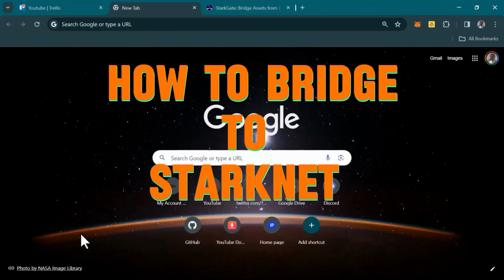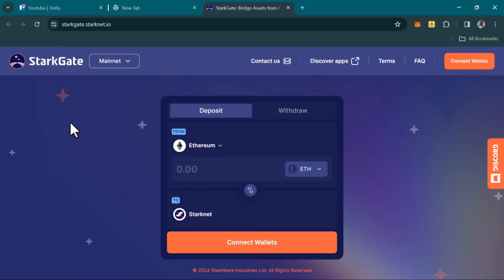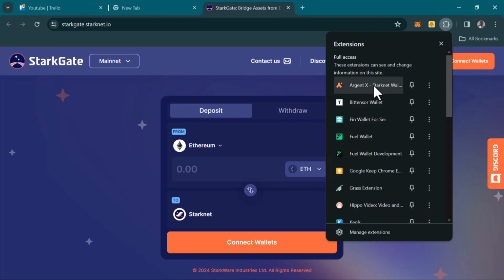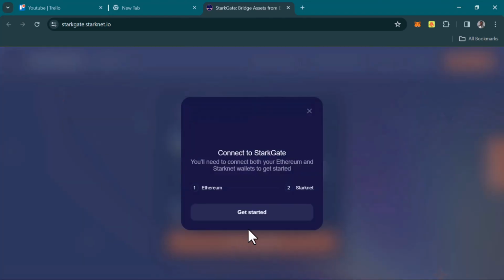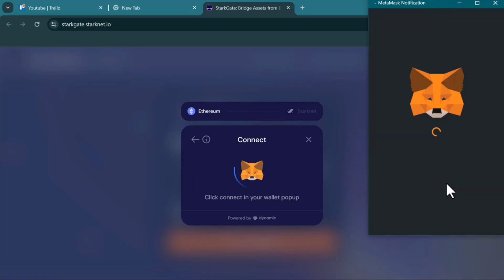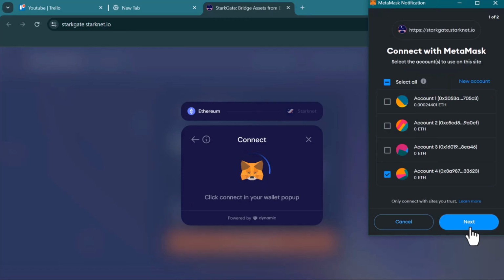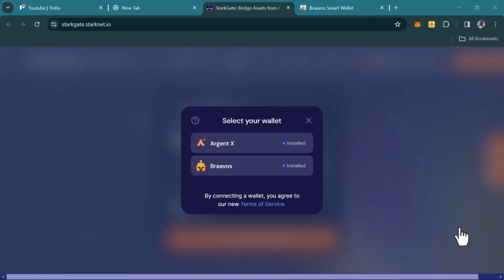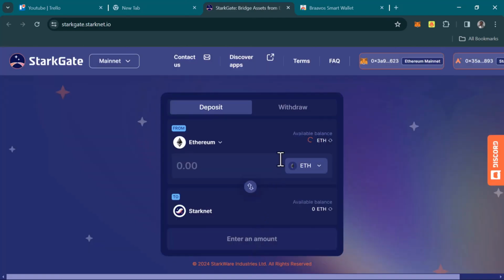How to Bridge to Starknet (Step by Step)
In this quick video, I will show you How to Bridge to Starknet step by step.

 In this step-by-step tutorial video, we guide you through the process of bridging to StarkNet, the revolutionary Layer 2 solution for Ethereum that promises low fees and high scalability. Learn how to make use of the StarkNet bridge to seamlessly transfer your assets and participate in the StarkNet airdrop.

To start, we will explore the basics of StarkNet and its advantages for the Ethereum ecosystem. Discover how to obtain the StarkNet airdrop and maximize your benefits from this exciting opportunity.

Next, we delve into the detailed instructions on how to bridge your Ethereum tokens to StarkNet with minimal fees involved. Follow along as we demonstrate the StarkNet bridge, enabling you to transfer your funds securely and efficiently.

We also introduce you to Orbiter Finance, a key player in the StarkNet ecosystem. Learn how to utilize Orbiter Finance to bridge your assets to StarkNet and optimize your DeFi activities.

Throughout this tutorial, we provide a comprehensive guide on bridging StarkNet tokens, accessing StarkNet's testnet, and understanding the mainnet functionalities of the StarkNet bridge.

Moreover, we focus on bridging Ethereum to StarkNet ETH specifically using Orbiter 2024, showcasing a practical example of the process and highlighting its benefits for users.

Join us on this educational journey as we demystify StarkNet, empower you with the knowledge to bridge seamlessly, and unlock the potential of decentralized finance on this innovative platform. Don't miss out on the opportunity to bridge to StarkNet and revolutionize your DeFi experience.